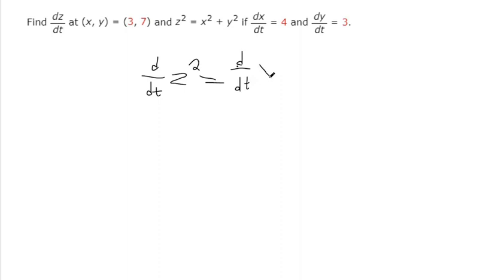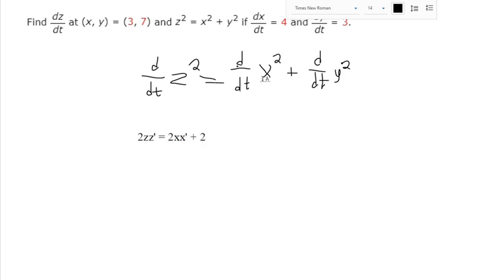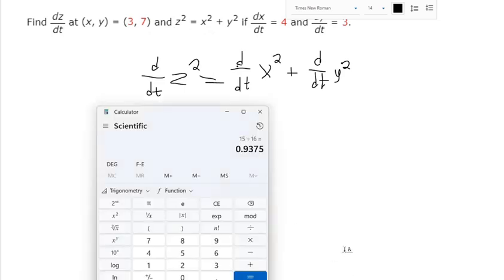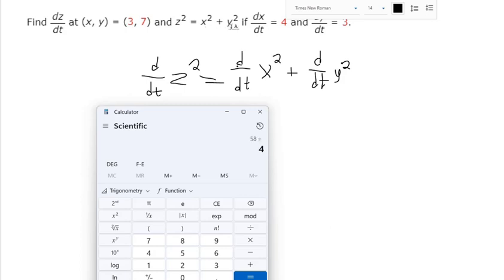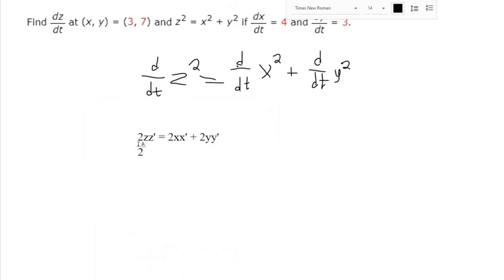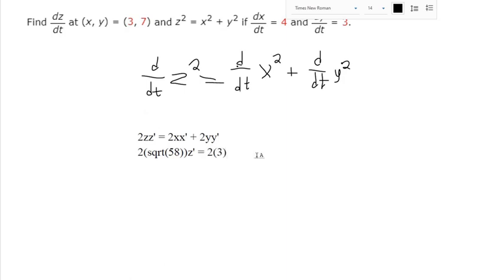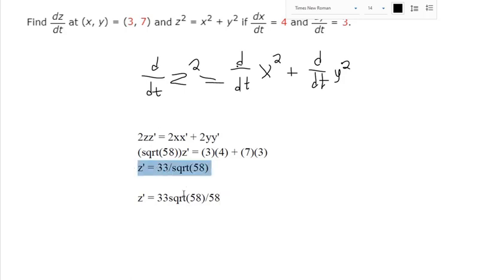Solve an Implicit Differentiation Problem Involving x y and z